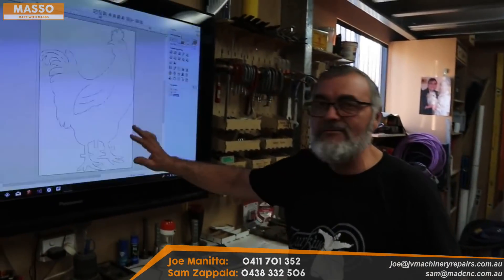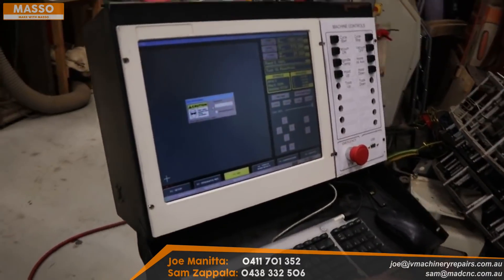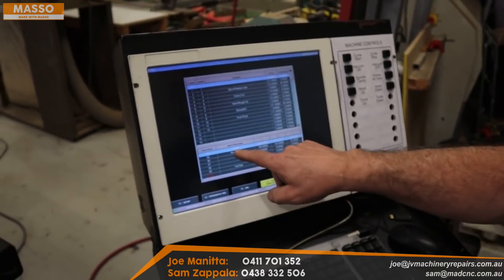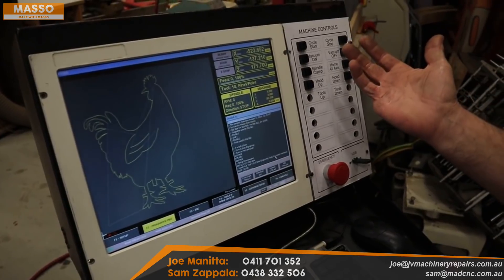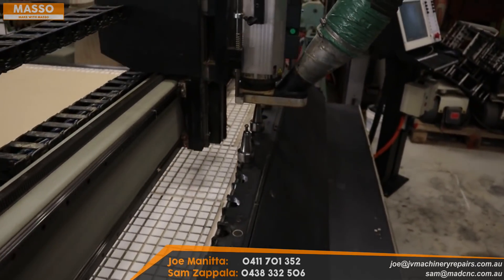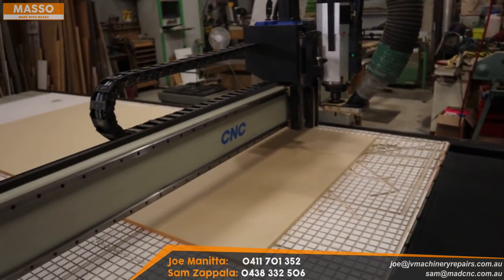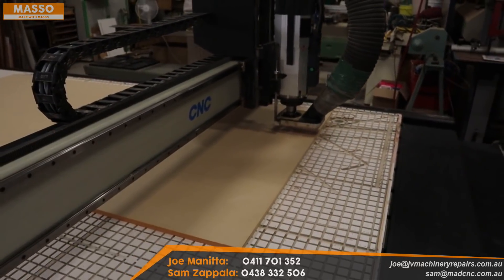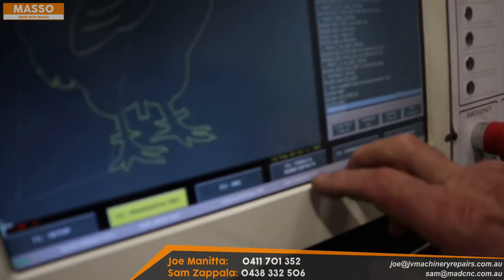CNC Wood Router Running With Automatic Tool Changer - Part: 2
Machine running with automatic tool change.

Thanks to Sam and Joe from Brisbane (Australia) for sharing this great video showing the retrofitted industrial CNC wood router with automatic tool changer all controlled with MASSO CNC Controller.